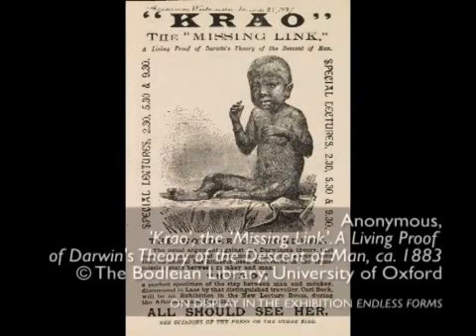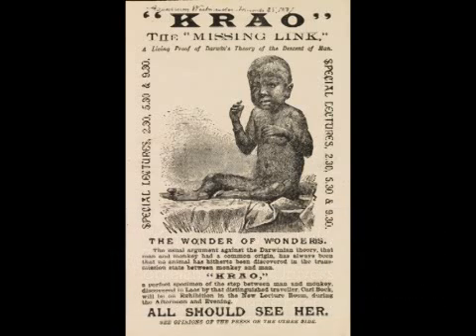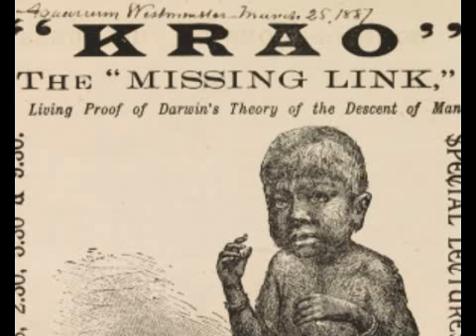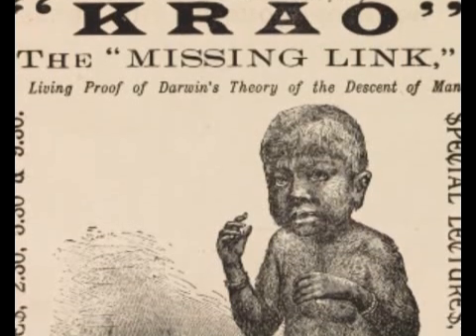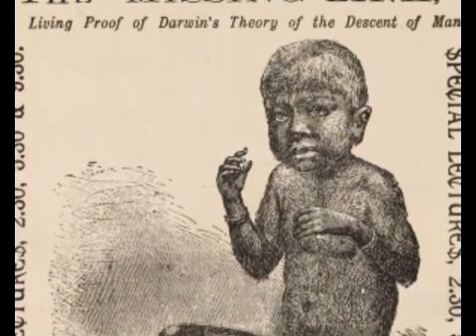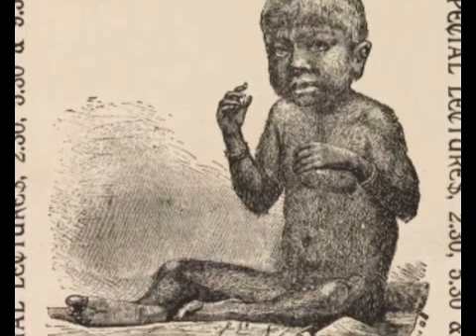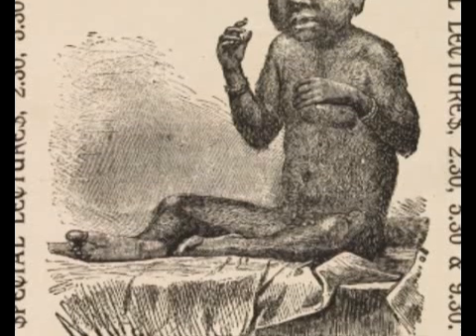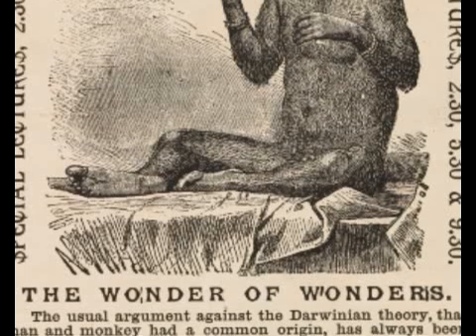From 'Missing Link Mania' to Creationism.com: 150 Years of Popular Darwinism in Europe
Why was the idea of 'the missing link' so wildly popular in the later nineteenth century? And why did Darwin's public image differ so greatly across Europe? Dr. Peter Kjaergaard examines how Darwin's ideas have been communicated and miscommunicated over the past 150 years, from print translations to the internet - and with very different intentions.